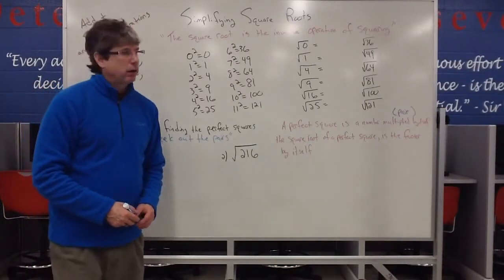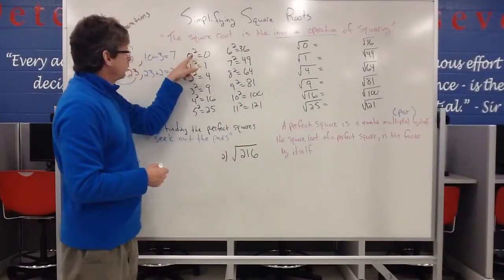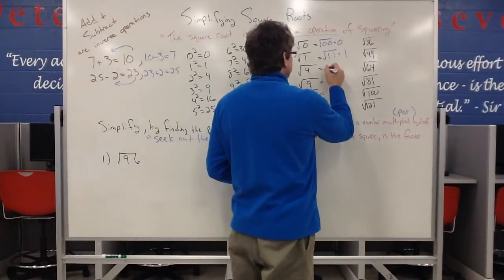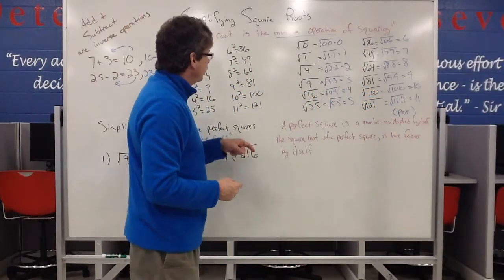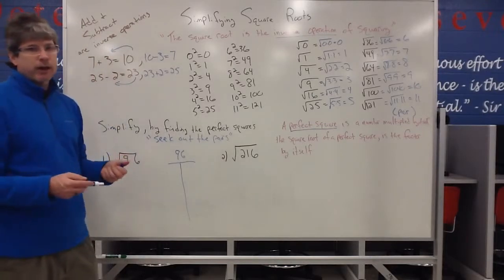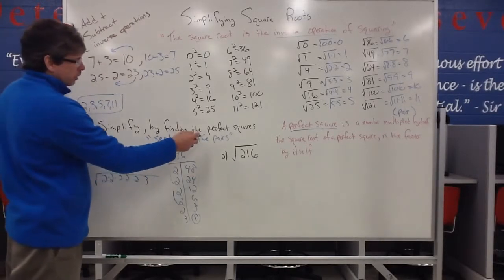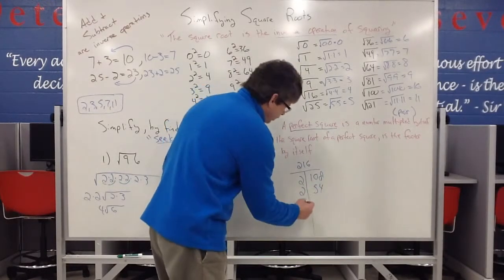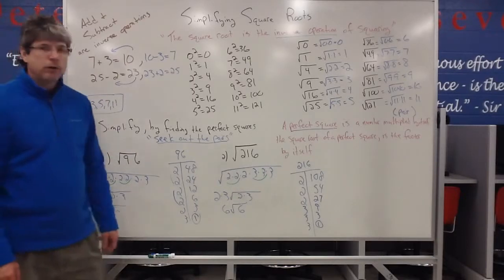4b Simplifying Square Roots